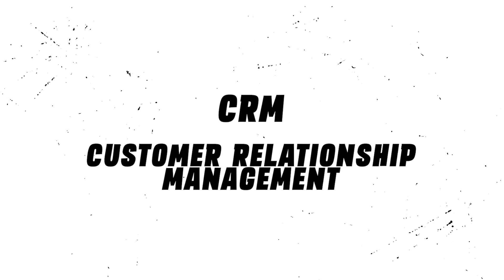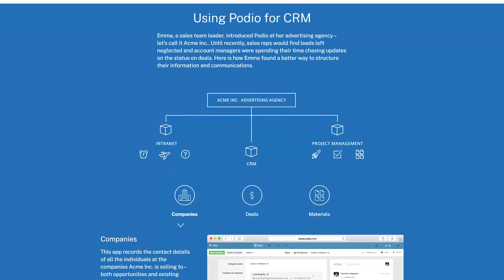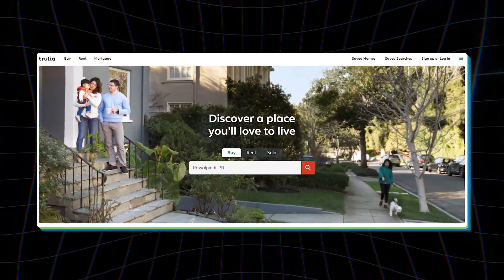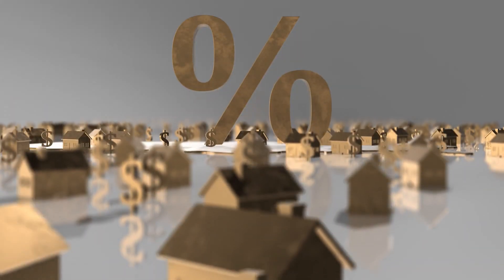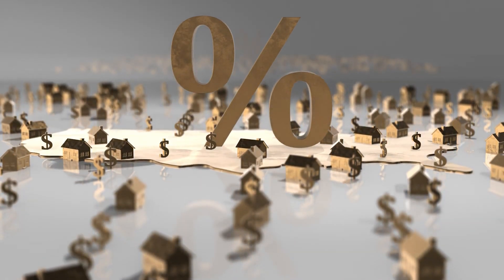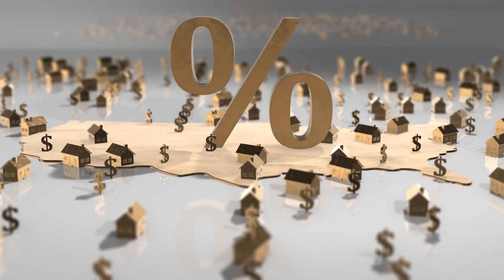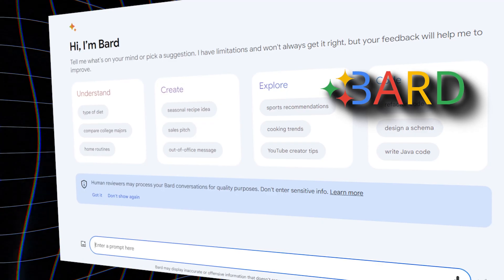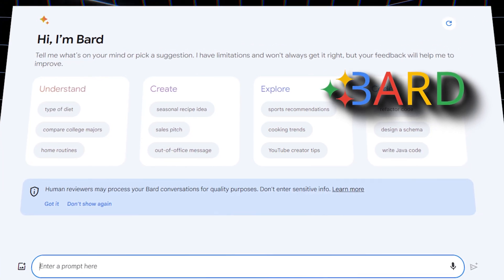The Best Free Softwares for Pulling Wholesaling Leads!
Hey everybody, it's Rick Ginn, and today I'm going to show you the best free softwares for pulling wholesaling leads!

Wholesaling real estate is one of the quickest and easiest ways to make money in real estate, even if you don't have any cash or experience. But the first step to any successful wholesaling business is finding motivated sellers.

That's where these free softwares come in. They can help you find motivated sellers by scraping the web for public records, foreclosure listings, and other data.

In this video, I'm going to show you my top 3 free softwares for pulling wholesaling leads, and I'm going to show you how to use them to find motivated sellers in your area.

So if you're serious about making money in wholesaling real estate, then watch this video now and learn how to use these free softwares to pull wholesaling leads!

⬆️ *Get notified whenever Rick Ginn goes live or posts! ⬆️